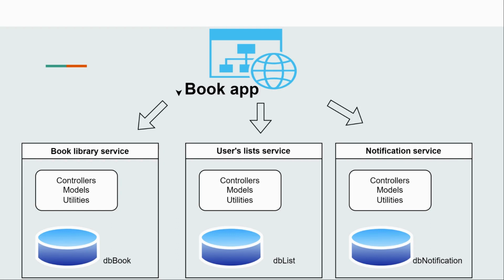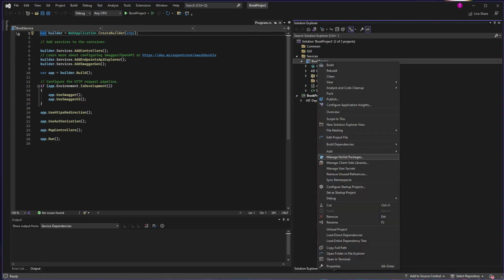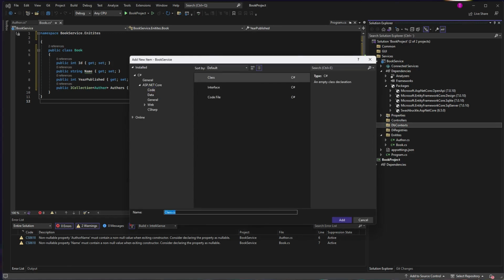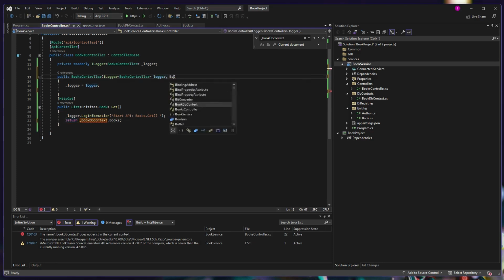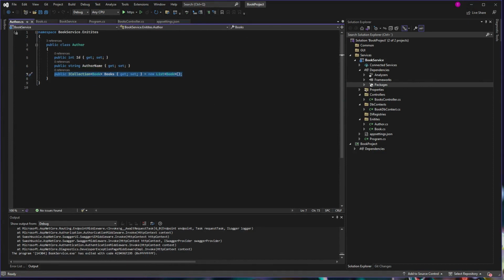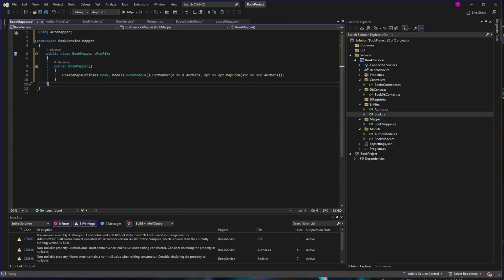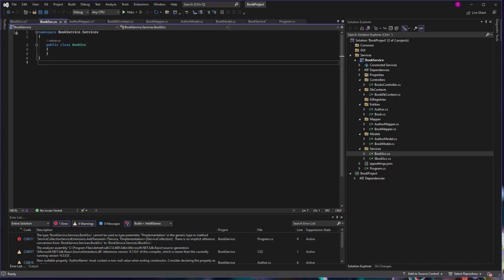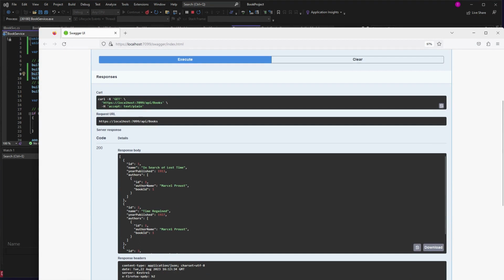Intro Project Book (Part 1): Creating .NET Core (.Net 7) RESTful API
Project Book (Part 1):
Get introduced to microservice architecture and its benefits. Gain a foundational understanding of the project's objective.
Dive into the book application,  build a .NET RESTful API to retrieve all books from a dbBook database.

Copy database locally, don't forget to update appsettings.json file: "ConnectionStrings": {    "BookSQLLiteDbConnection": "Data Source=C:\\Temp\\BookProject\\dbBook.db"  }